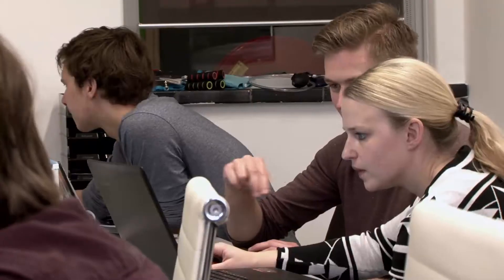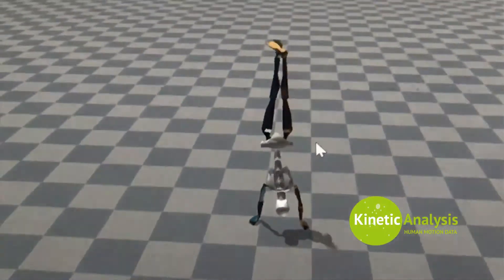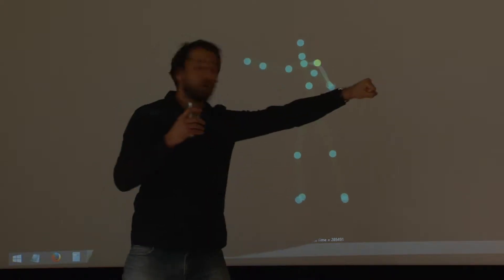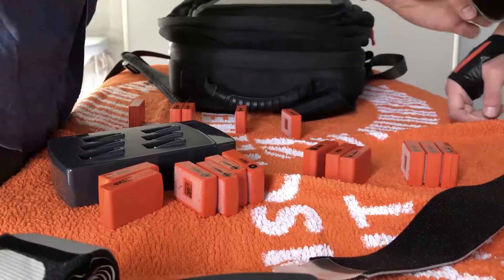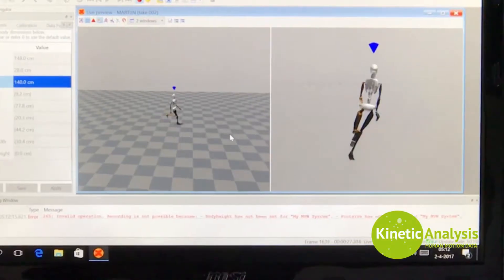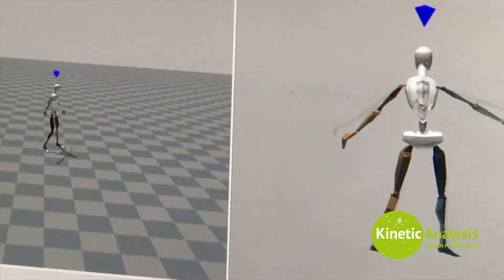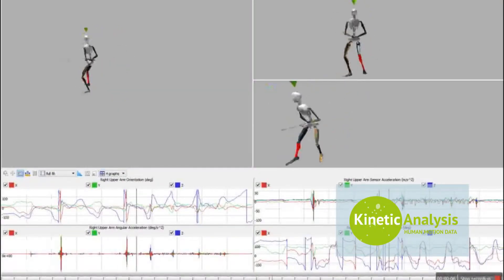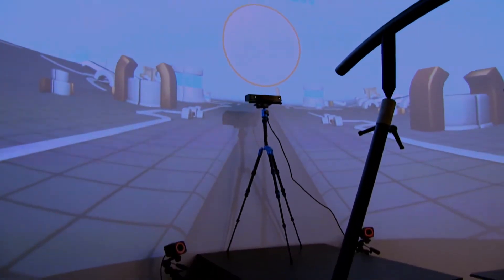Kinetic Analysis Intro